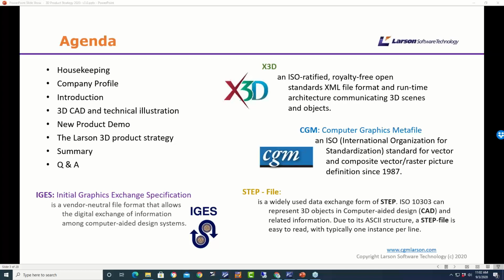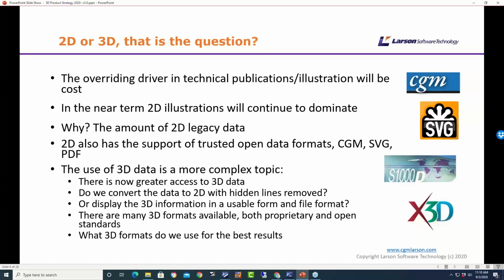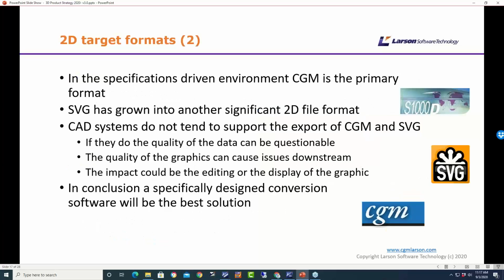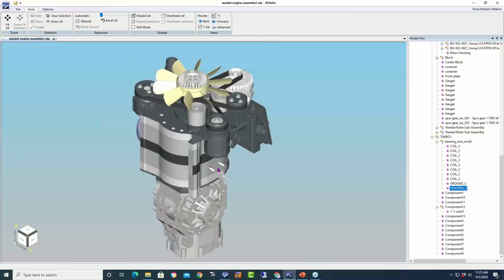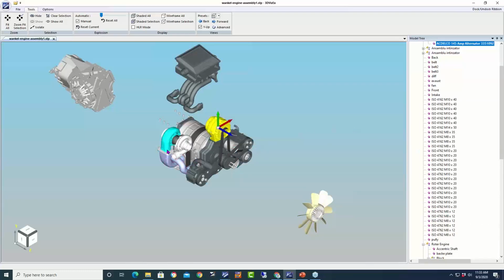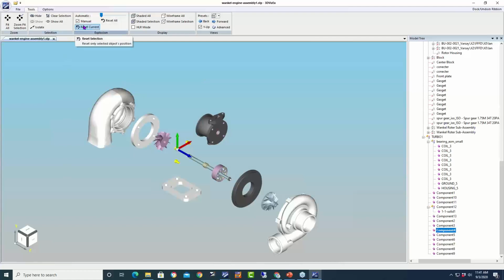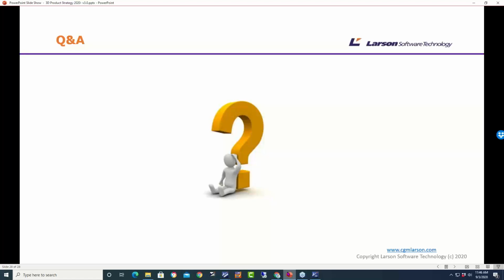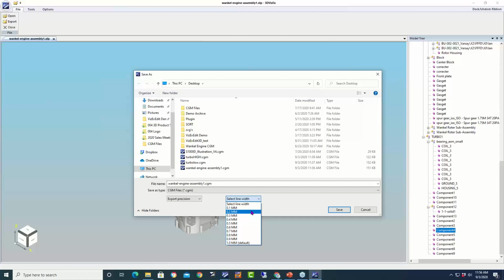3D Product Strategy 2020 Webinar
The webinar objective is to communicate our current and future 3D graphics strategy. We will provide valuable information on converting, authoring and displaying 3D data. We will focus on relevant 3D file formats and lessons learned.
The webinar will also be the launch pad for our new 3D software solution. You will be the first to see a demonstration of the software. We will conclude with a presentation of our 3D product road map and provide the opportunity to ask questions.